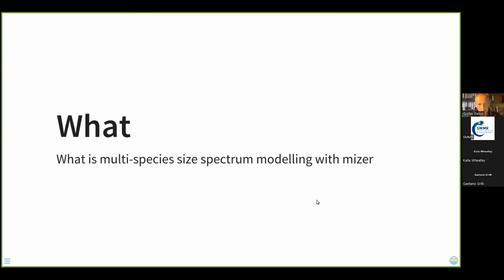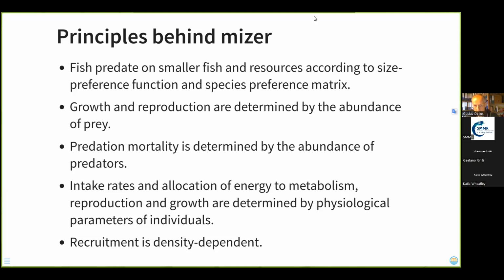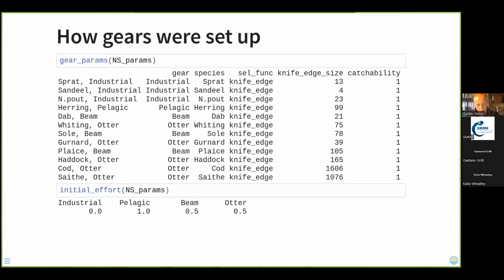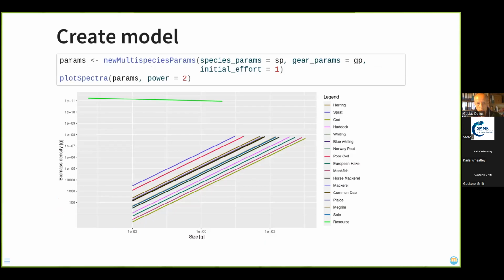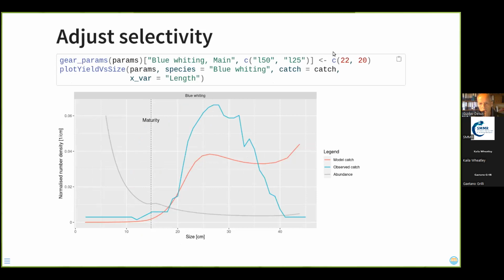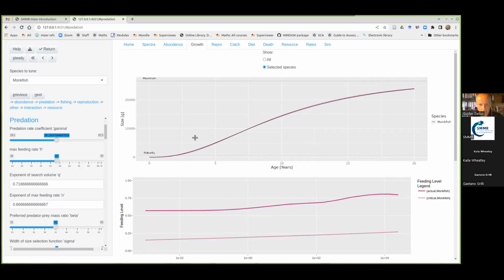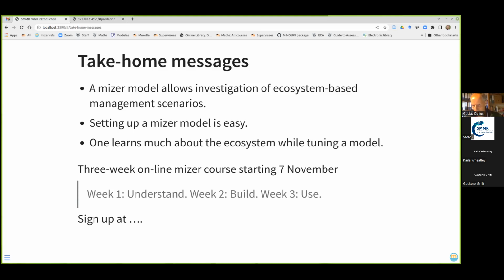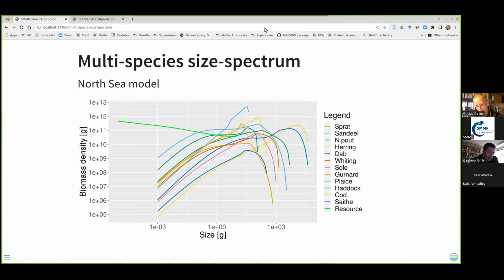Size-based multi-species fisheries modelling with mizer: a practical introduction with Gustav Delius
Gustav Delius will show in a hands-on manner how to use the mizer R package to set up a size-based multi-species model of a fished marine ecosystem and how to use it to explore the ecosystem consequences of different fishing scenarios. This is being used in the SMMR project “Pyramids of Life”. If this whets your appetite you are invited to an in-depth online mizer course that will run from the 7th to the 25th of November, which you can take part in, in your own time.